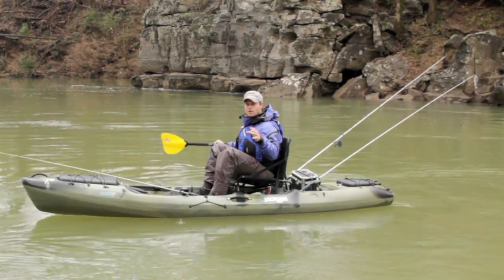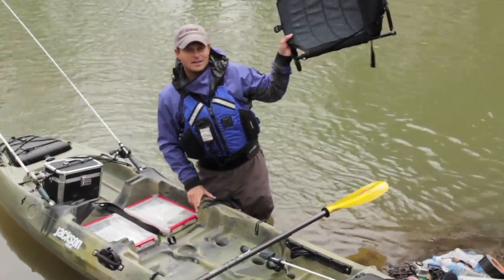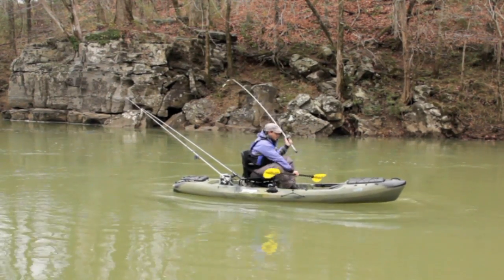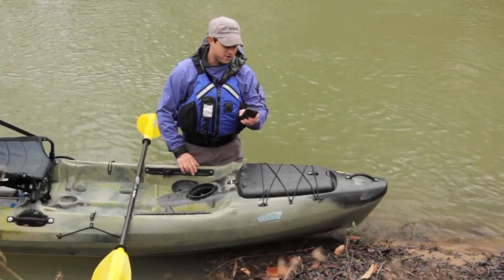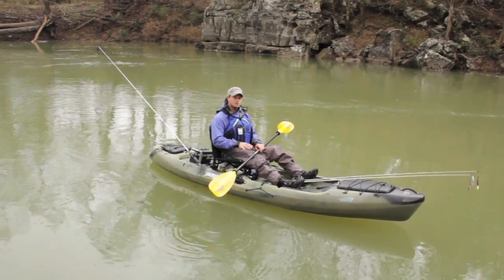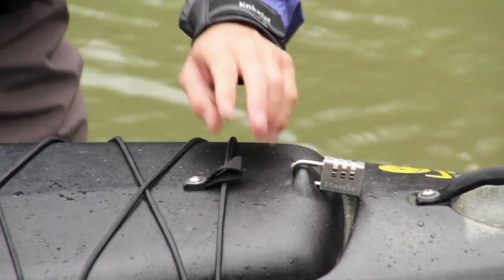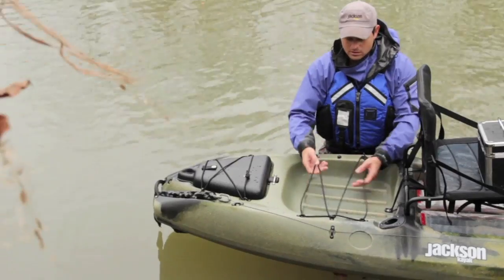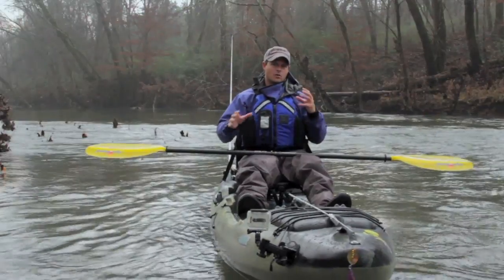Jackson Kayak Coosa Walk Through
This is the official Jackson Kayak Coosa walkthrough video so that all can finally see in detail what this fishing boat is all about.  Hope it answers most of your questions at this time and feel free to visit JacksonKayak.com for more detail.

JacksonKayak.com

GoPro HD Hero

Special Thanks to:
Kokatat Watersports Wear
Aqua Bound/Bending Branches Paddles
Sean Brodie
Eric Jackson